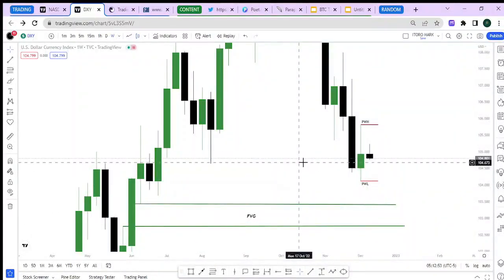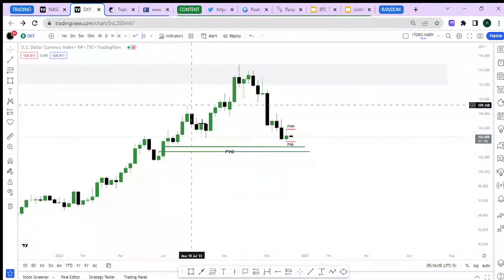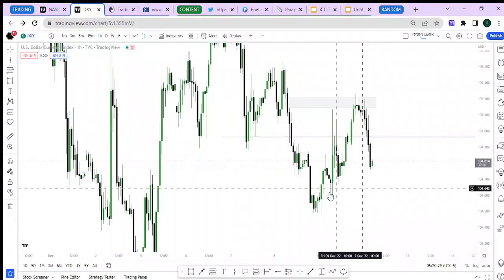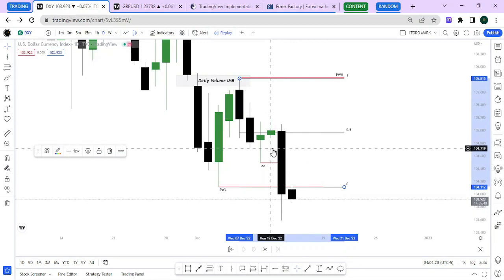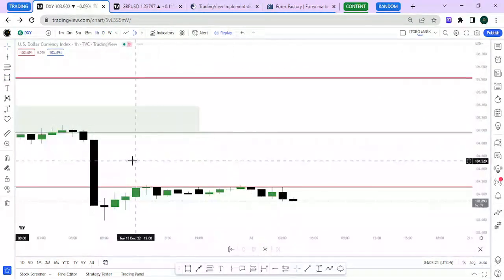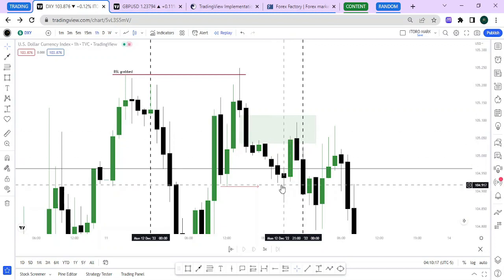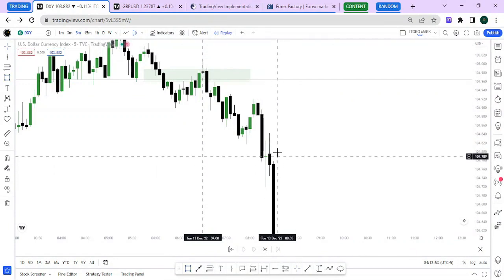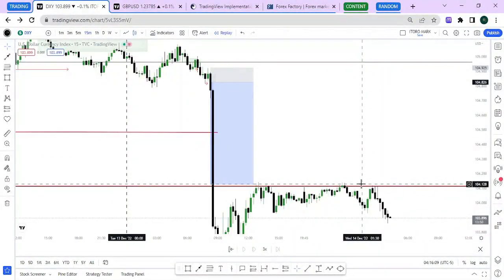Bagged 1000+ pips on DXY Using ICT Concepts! (Premium & Discount Simplified)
In this video i'll walk you through on the trade that I took based on ICT Concepts like daily bias, liquidity sweep, market structure shift, markets structure break, fair value gap/imbalance, premium and discount pricing and price range. You can see how well these ICT concepts work. The precision in ICT trading strategies is insane and can easily help you make good money.